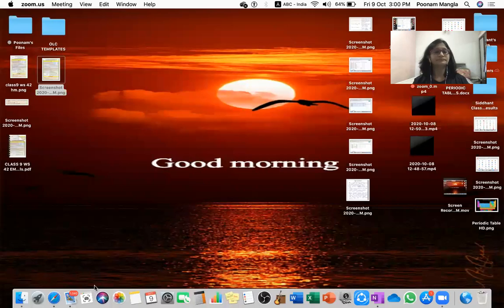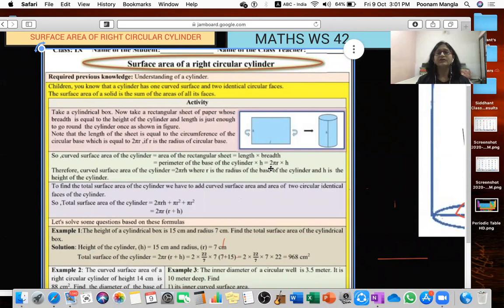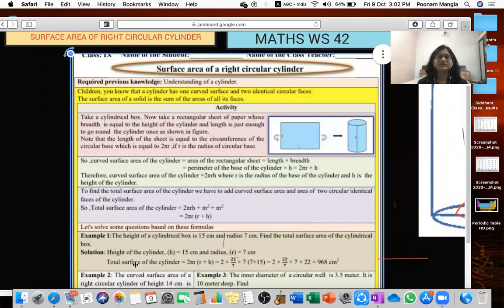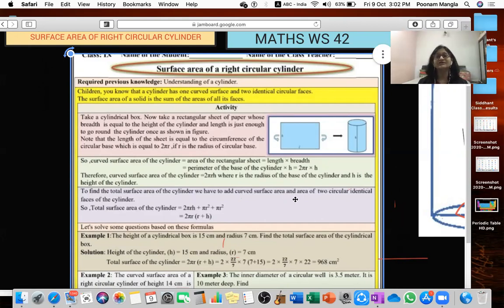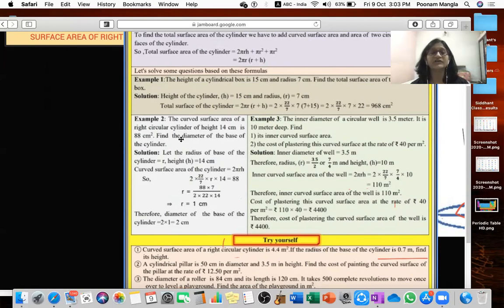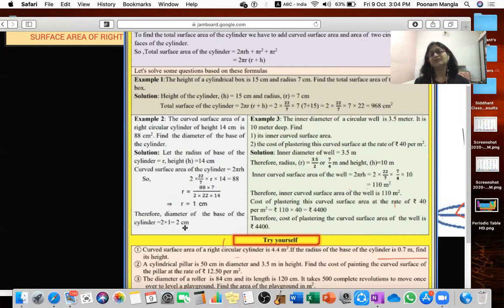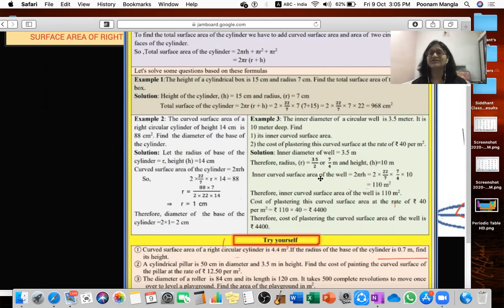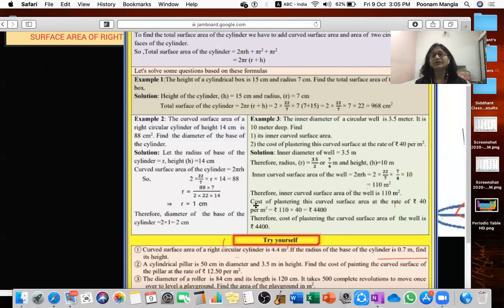CLASS 9 MATHS DOE WORKSHEET #42 EXPLAINED!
Hello, in this video, the topic of Surface Area of Right Circular Cylinder has been taken up and some questions have been taken up as well.